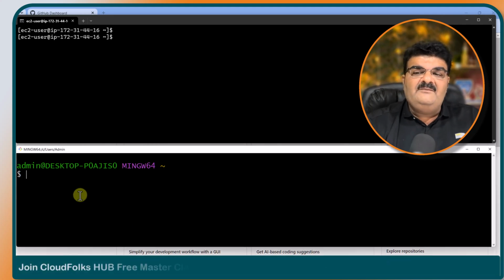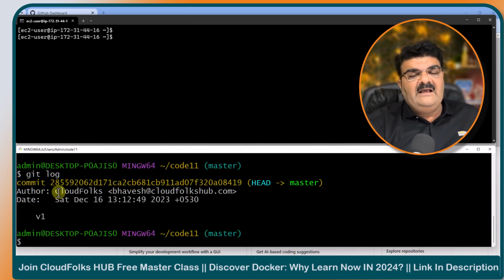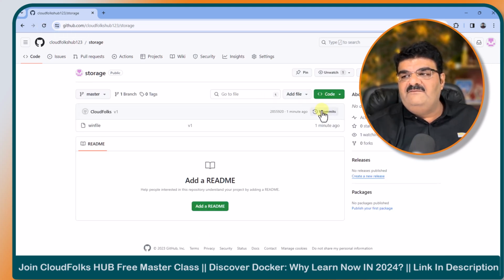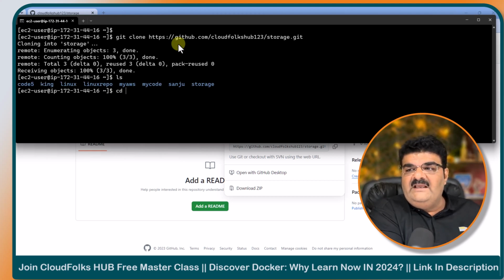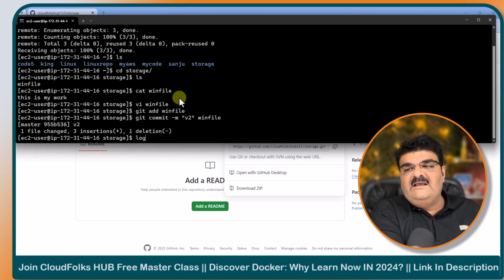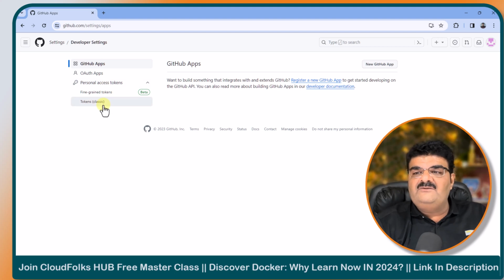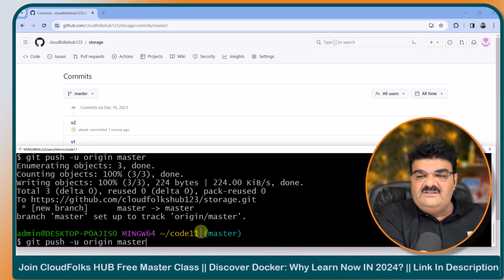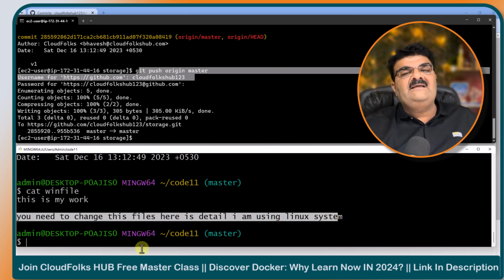Episode-12 How To Use Git Pull And Push || Complete Git and Gitlab Tutorial for Beginners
Pushing and Pulling Changes in Git || DevOps Engineering || Complete Git and Gitlab Tutorial for Beginners || Bhavesh Atara

🚀 Join Our Webinar: Discover Docker: Why Learn Now in 2024? 🚀

Unlock the power of Docker and elevate your DevOps career! Join us on August 13, 2024, for a transformative session led by Bhavesh Atara, founder of CloudFolks HUB.

In this video, we'll guide you through the essential Git operations of pushing and pulling changes. This tutorial is perfect for anyone looking to start their journey in DevOps.